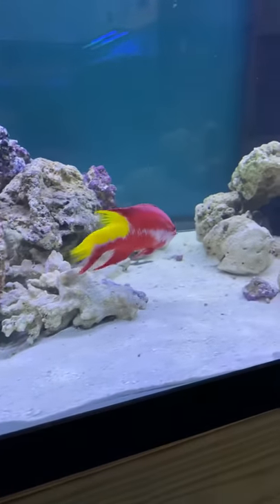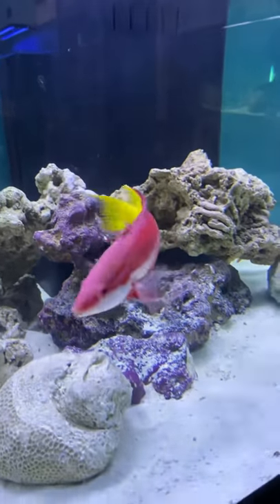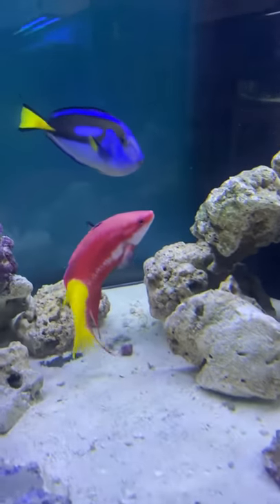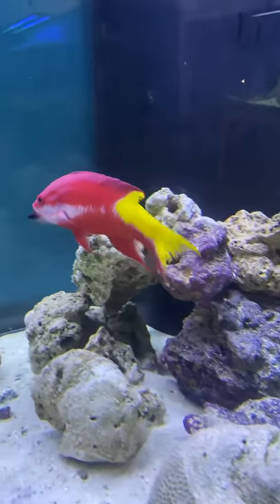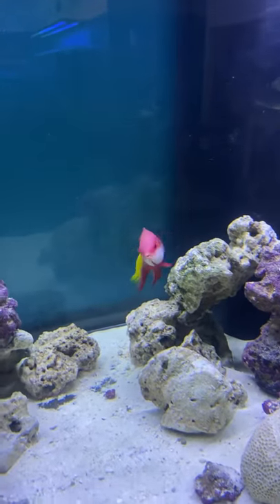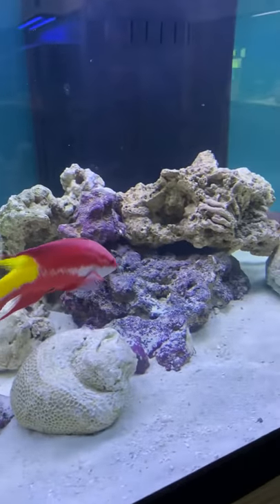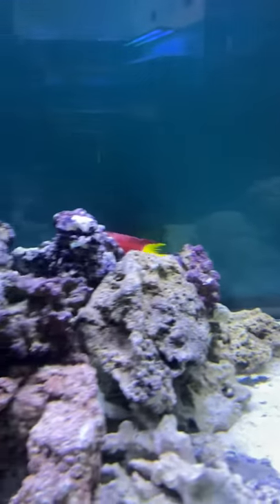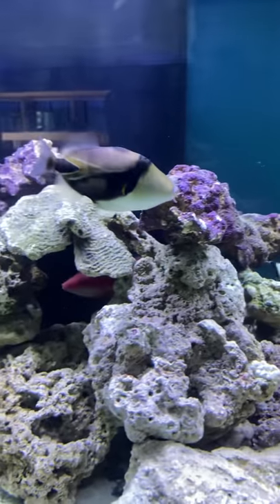Cuban Hog Fish AVAILABLE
Cuban Hog Fish for sale. Shipping anywhere in the US.